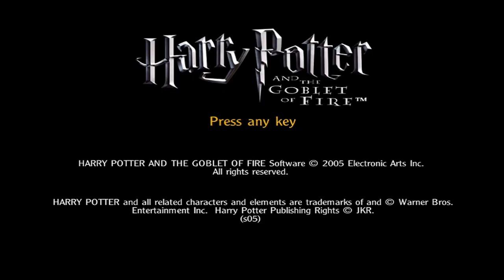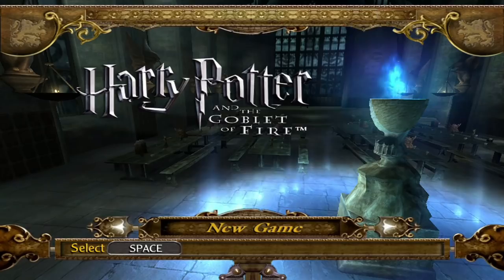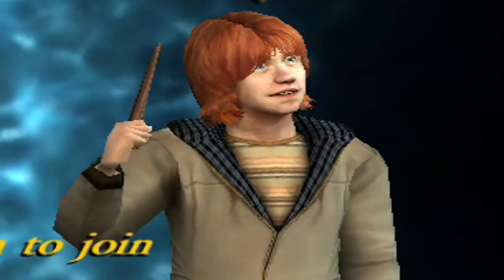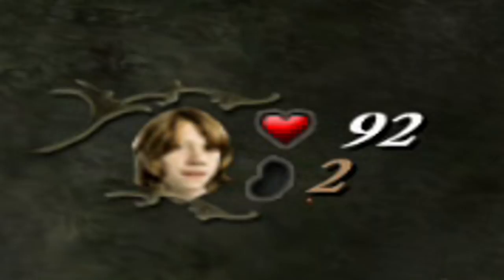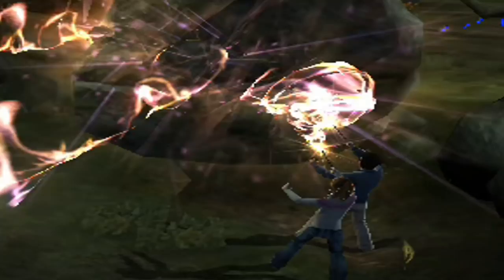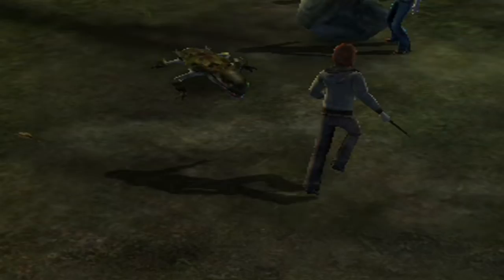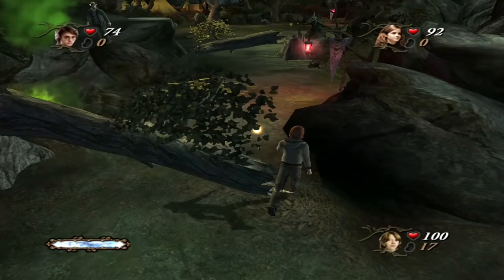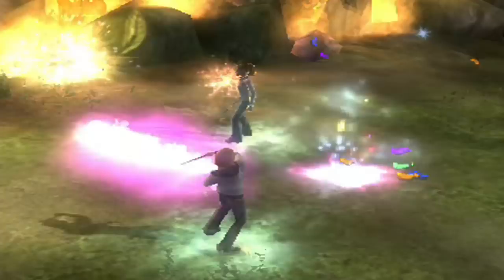Goblet of Fire is Absolute Pain!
I played Goblet of Fire. I don't want to play anymore. That a good enough description Youtube?